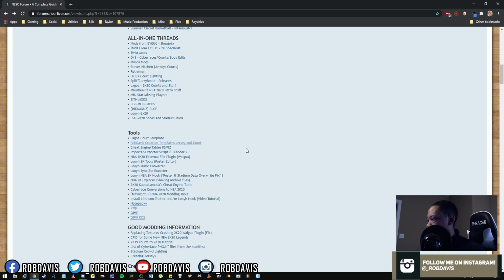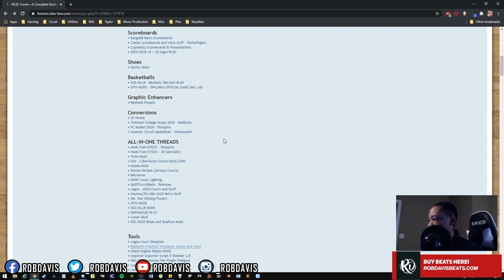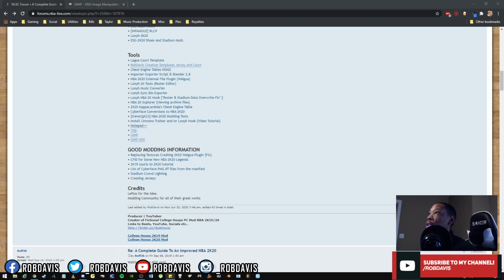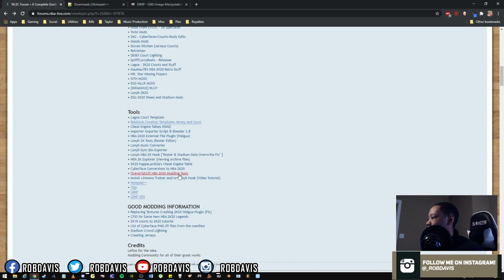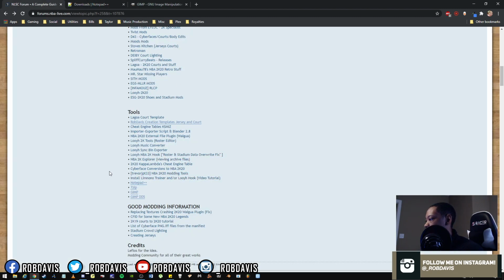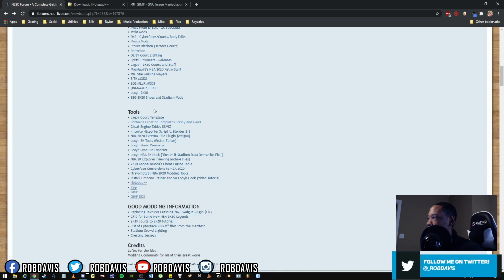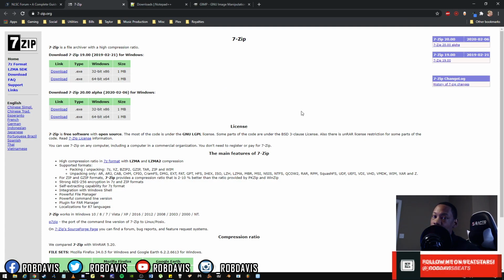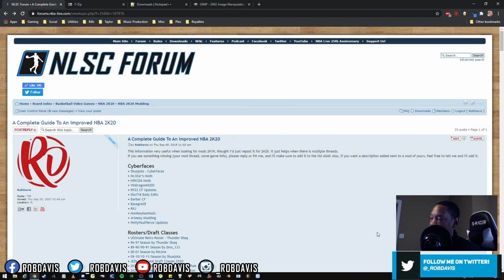Lets Mod NBA 2K20: EP. 3 | Tools and Resources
In this series we will be learning how to mod different things in NBA 2K20. Eventually we be working to create a High School Hoops roster that will work in Myleague Playnow and Mycareer.